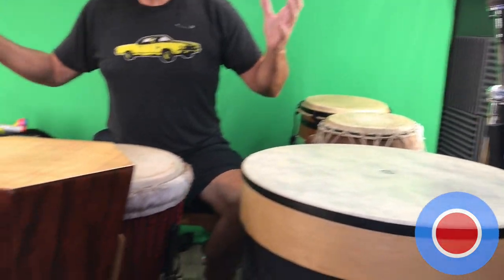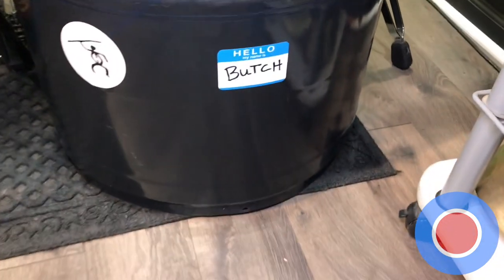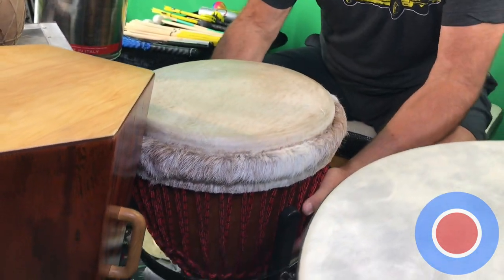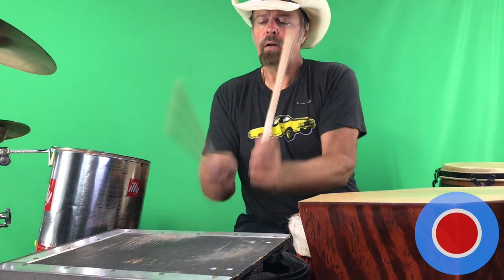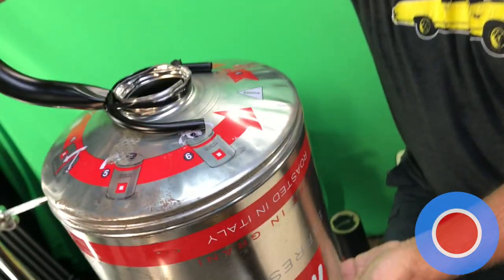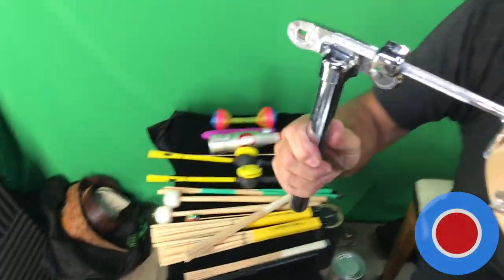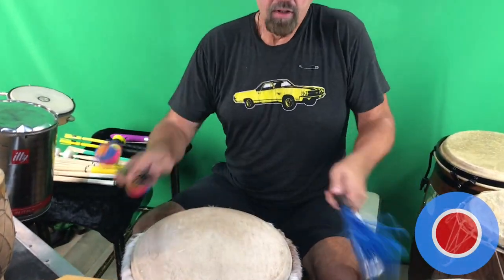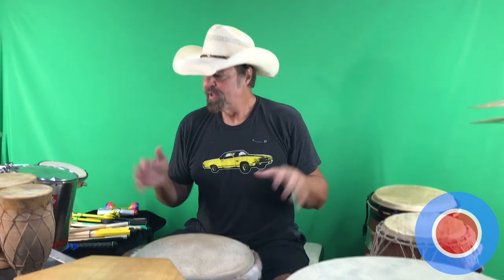Contraption Set Tour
Butch visits World Drum Club and talks about his "Contraption Kit" - a collection of traditional and homemade drums, cymbals, metal sounds, boxes, and other sounds that will surprise and delight even the most hard-to-please viewers and listeners of music. Why are you still reading this? Watch the video! and see his YouTube channel

Books by Kalani:
All About Bongos aAll About Jem

Videos by Kalani are often sold out.